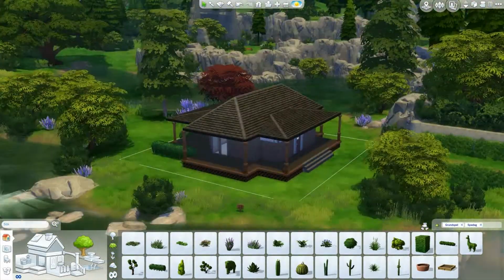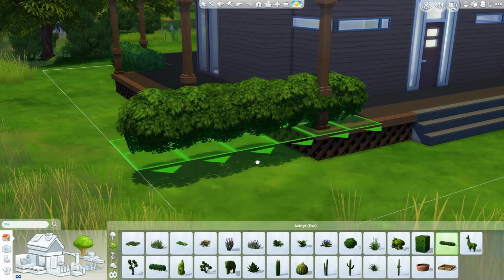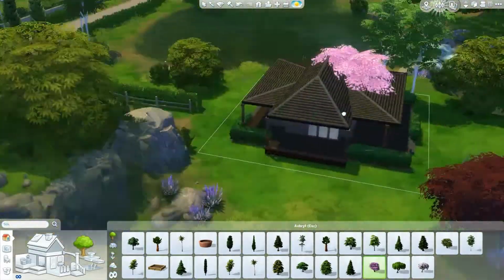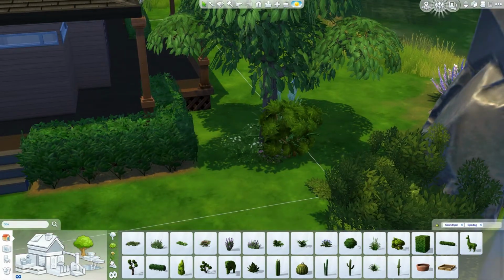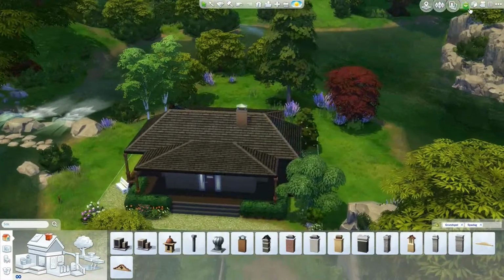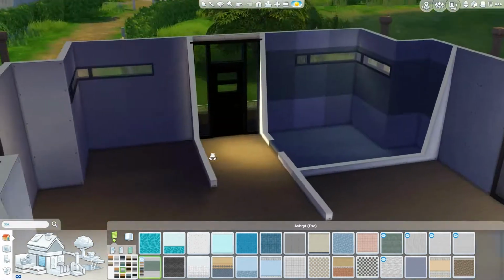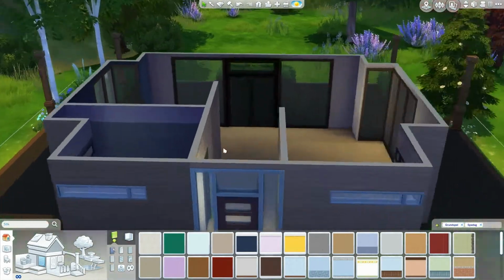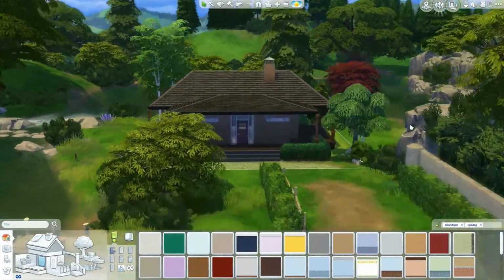The Sims 4 Let's Build; Nature Cabin #2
We continue with the gardening and put some colours on the walls and floor.